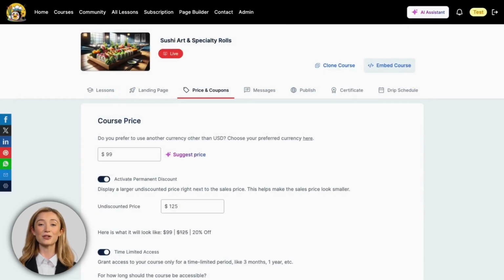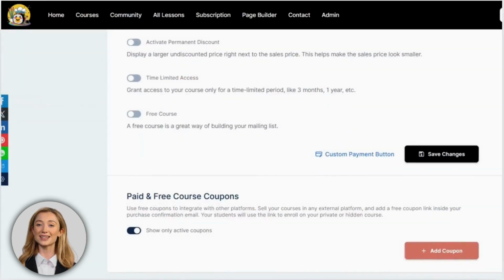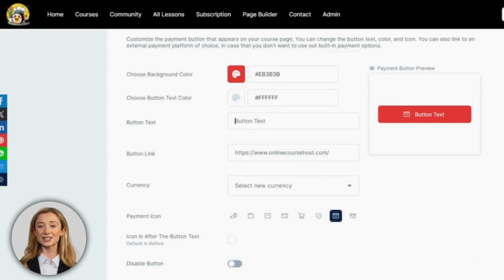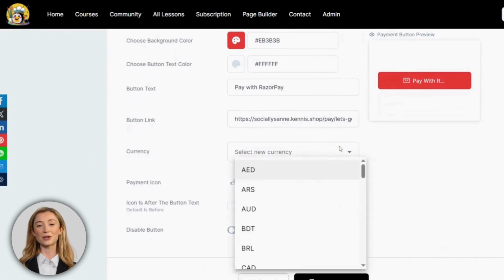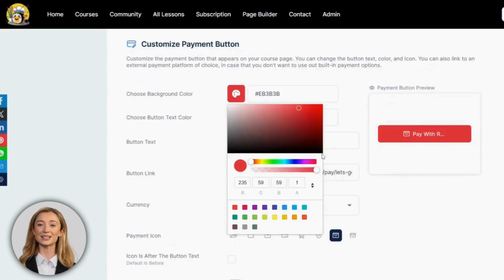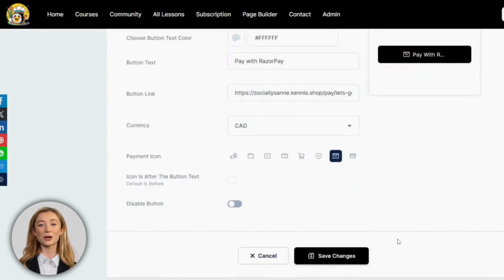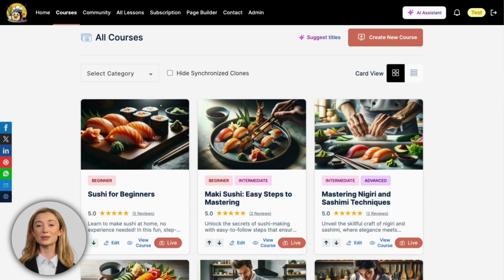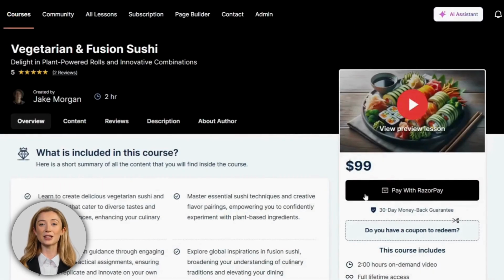How to Add a Custom Payment Button (External Checkout Option)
Learn how to add a custom payment button to your course sales page, even if Stripe or PayPal isn't available in your country.

In this video, I’ll walk you through the exact steps to activate the Custom Payment Button feature inside OnlineCourseHost.com.

If you’re wondering how to accept course payments using an external checkout like Razorpay, Flutterwave, Paystack, or any local payment method, this tutorial is for you.

💡 Whether you're a course creator in Nigeria, India, or any region where PayPal and Stripe don’t work, there’s a simple workaround, and I’ll show you how to set it up in just a few minutes.

𝐖𝐡𝐚𝐭 𝐲𝐨𝐮'𝐥𝐥 𝐥𝐞𝐚𝐫𝐧:
➤  How to create a custom payment link (using your preferred payment provider)

➤How to embed that link directly into your course page

➤How to fully customize the button text, colors, and icon to match your brand

➤How to use this method to keep selling even without Stripe or PayPal

✅ This method gives you full control over your payments and lets you start selling your courses without worrying about payment gateway restrictions.